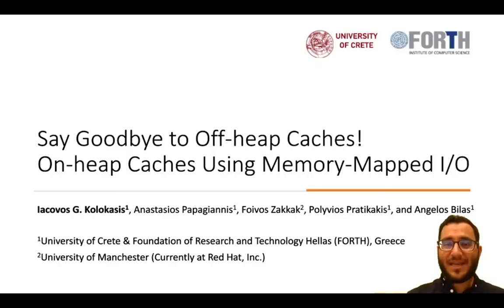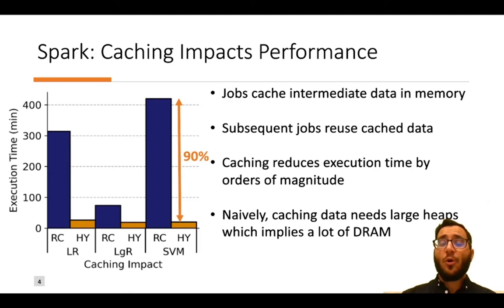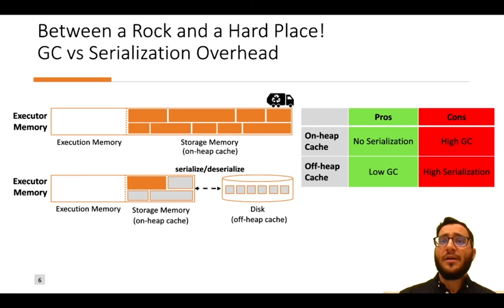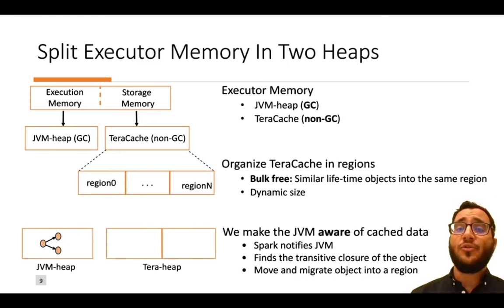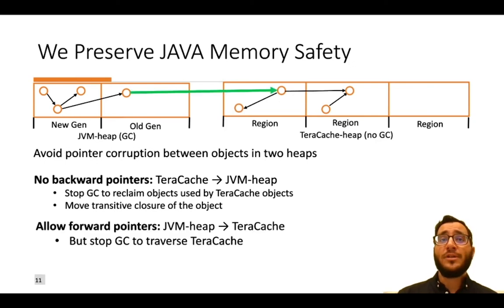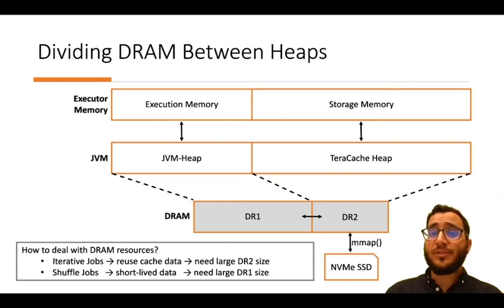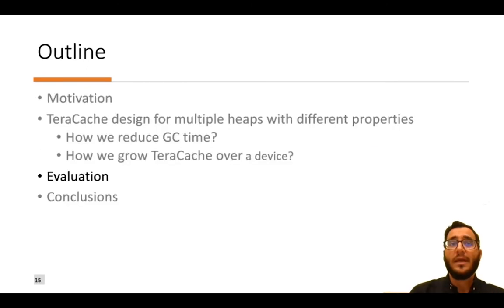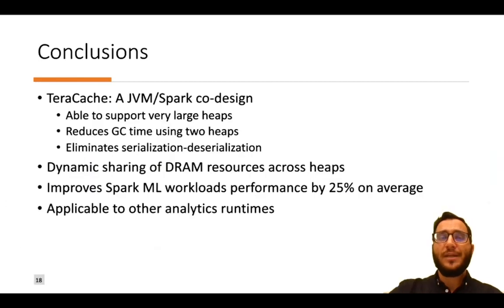HotStorage '20 - Say Goodbye to Off-heap Caches! On-heap Caches Using Memory-Mapped I/O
Say Goodbye to Off-heap Caches! On-heap Caches Using Memory-Mapped I/O

Iacovos G. Kolokasis, Anastasios Papagiannis, Polyvios Pratikakis, and Angelos Bilas, Institute of Computer Science (ICS), Foundation for Research and Technology – Hellas (FORTH), Greece; Foivos Zakkak, Red Hat, Inc.

Many analytics computations are dominated by iterative processing stages, executed until a convergence condition is met. To accelerate such workloads while keeping up with the exponential growth of data and the slow scaling of DRAM capacity, Spark employs off-memory caching of intermediate results. However, off-heap caching requires the serialization and deserialization (serdes) of data, which add significant overhead especially with growing datasets.

This paper proposes TeraCache, an extension of the Spark data cache that avoids the need of serdes by keeping all cached data on-heap but off-memory, using memory-mapped I/O (mmio). To achieve this, TeraCache extends the original JVM heap with a managed heap that resides on a memory-mapped fast storage device and is exclusively used for cached data. Preliminary results show that the TeraCache prototype can speed up Machine Learning (ML) workloads that cache intermediate results by up to 37% compared to the state-of-the-art serdes approach.